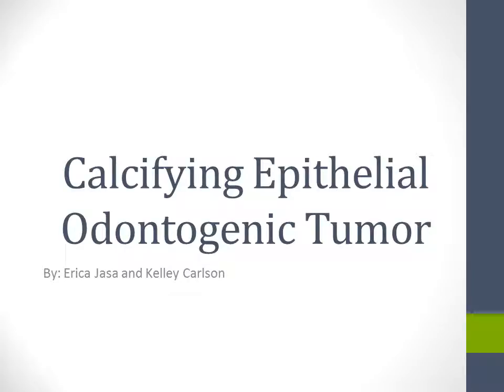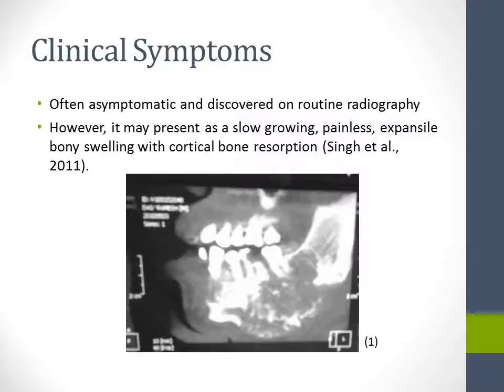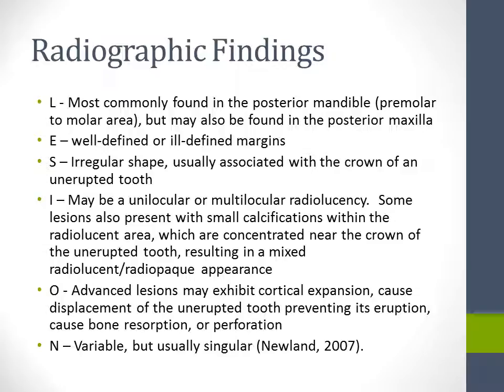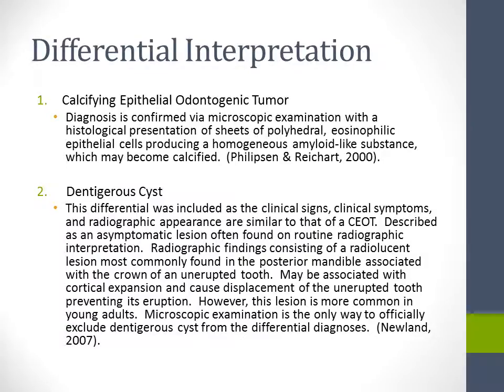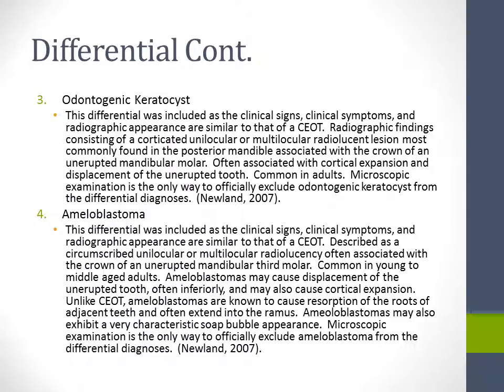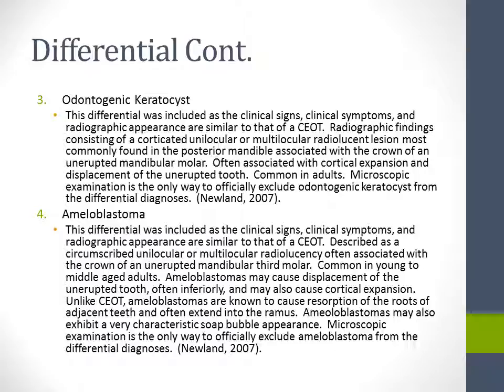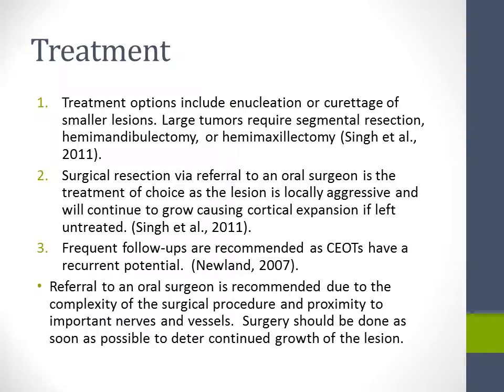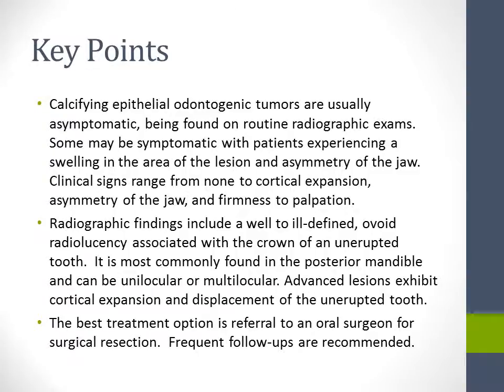Calcifying Epithelial Odontogenic Tumor